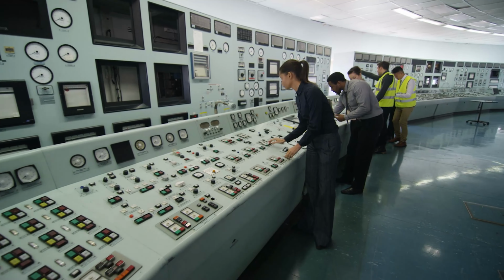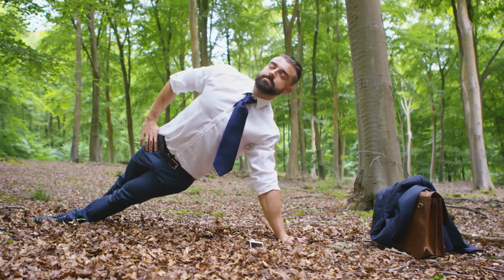What Are Bushcraft Shelters and The Two Best Designs You Can Build in the Wild.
If you are curious about the two best types of bushcraft shelter to build, look no further. This down-and-dirty guide provides detailed instructions for building both a simple lean-to shelter, and a more advanced round lodge design for long-term use.